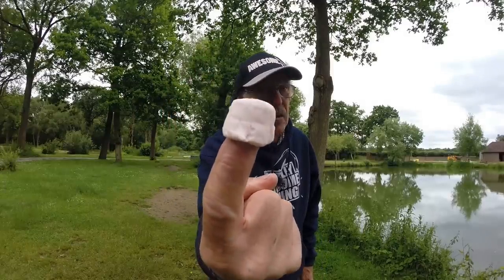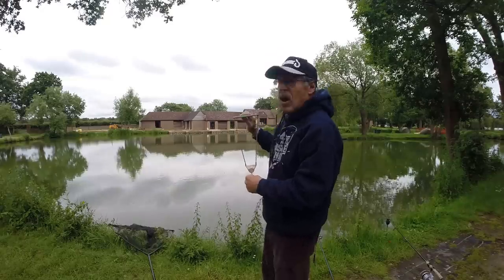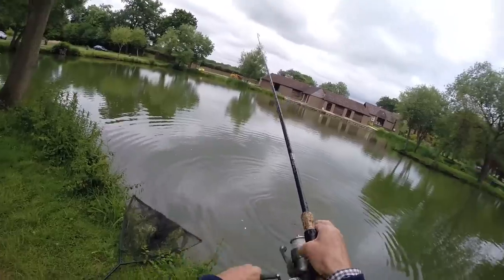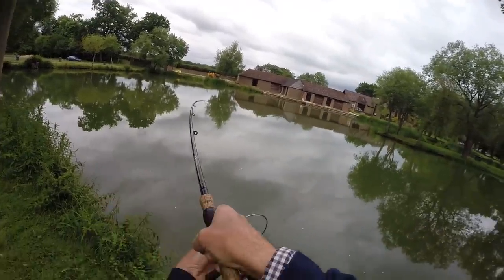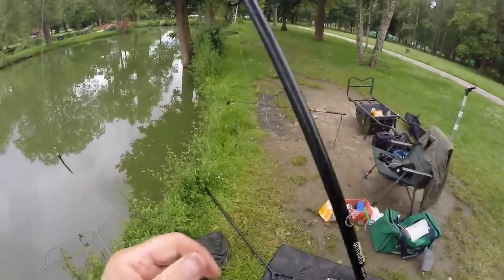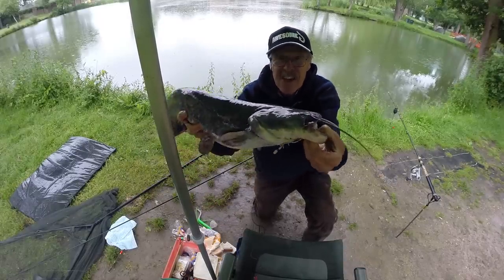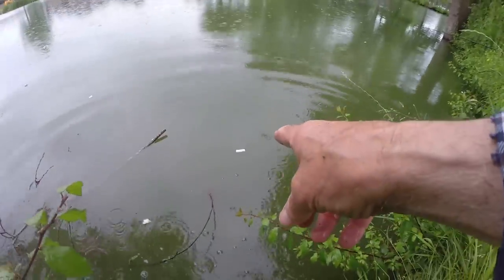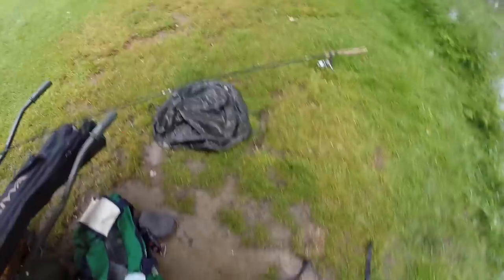Using MARSHMALLOWS to CATCH FISH!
Using marshmallows to catch fish! Join Graeme as he goes fishing with sweets to try and catch big fish on cheap supermarket bait. Graeme shows you how to hook the marshmallow and his marshmallow fishing rig and setup for the day. He uses bread as loose feed to lure the carp closer to his hook bait.